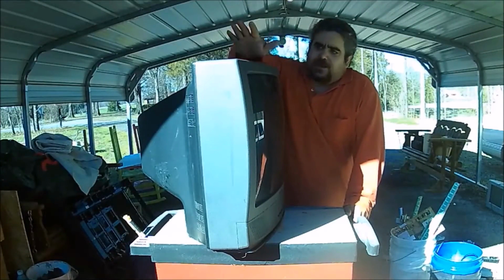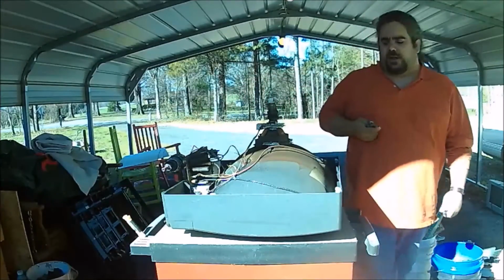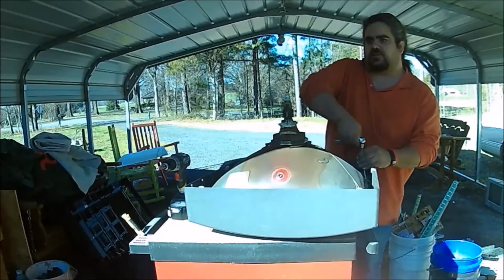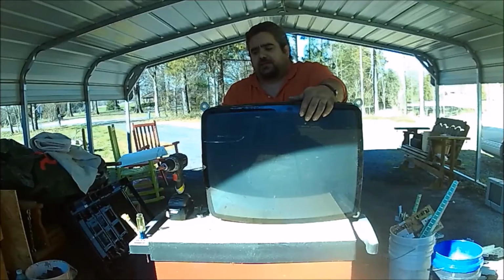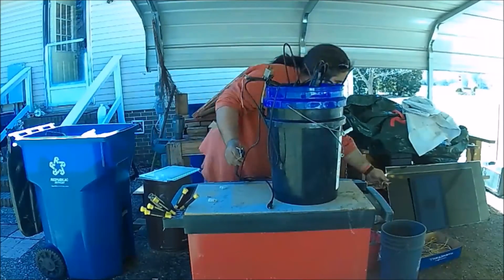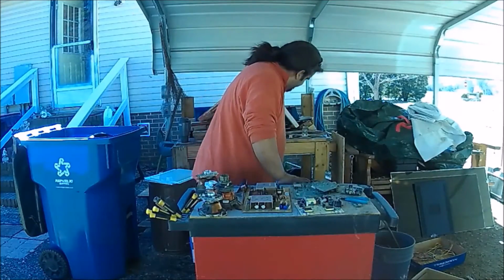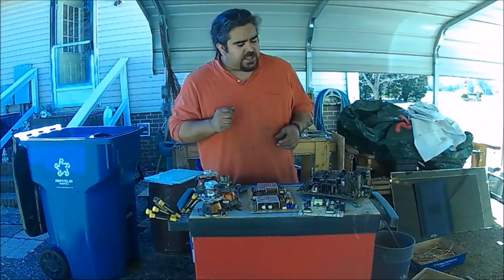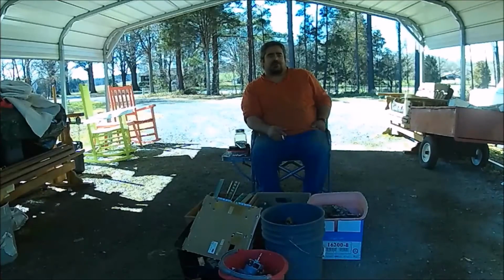Electronic Recycling and Scrapping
This video is not as long as it was supposed to be, I had to cut out the first 22 minutes of the video do to camera difficulties the top of my head was not in frame LOL! Enjoy!